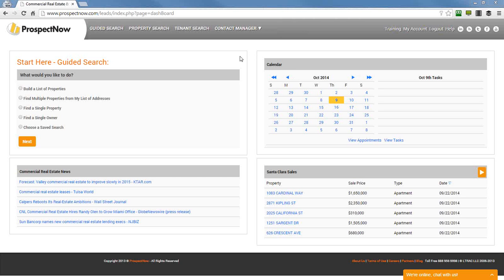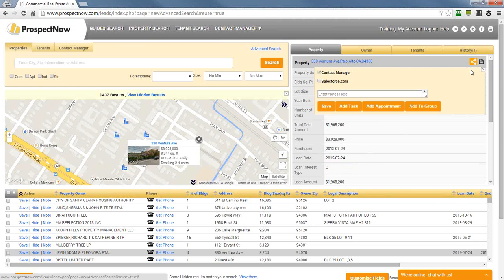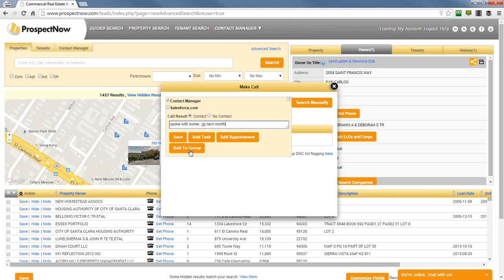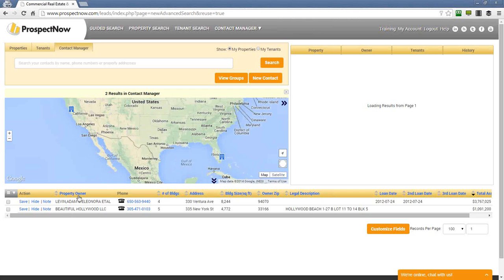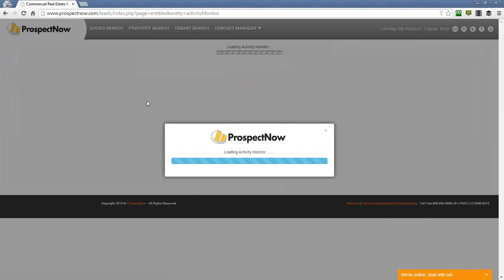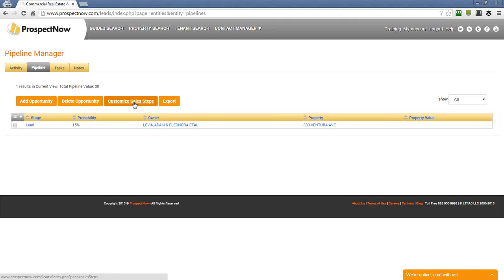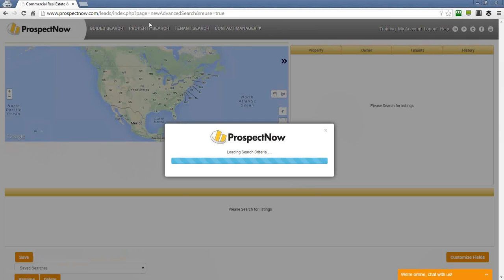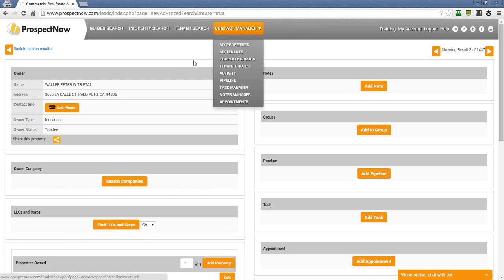Using the Contact Manager and Details Page